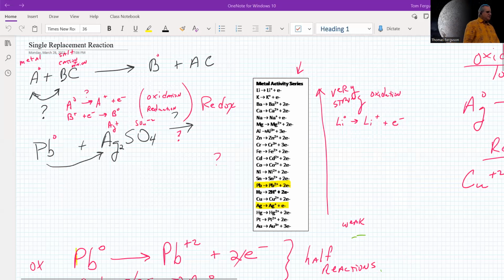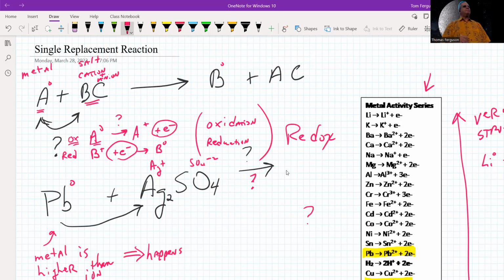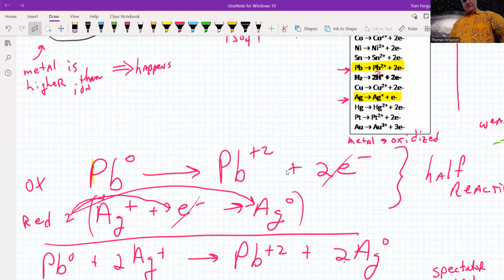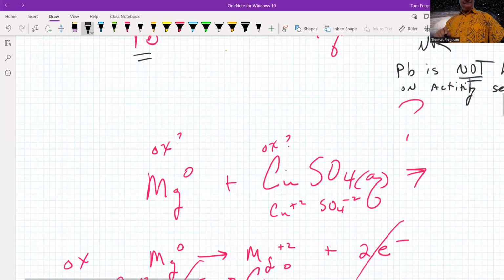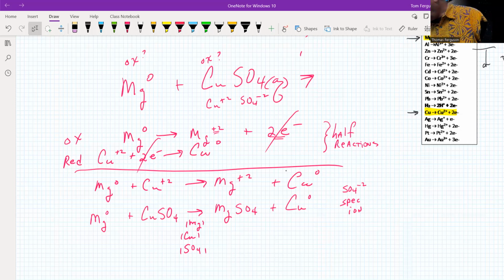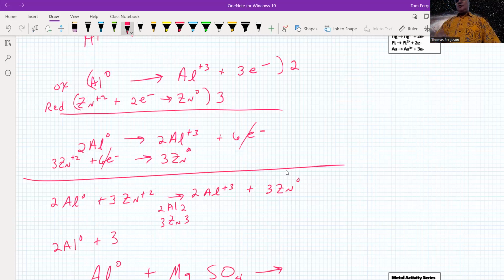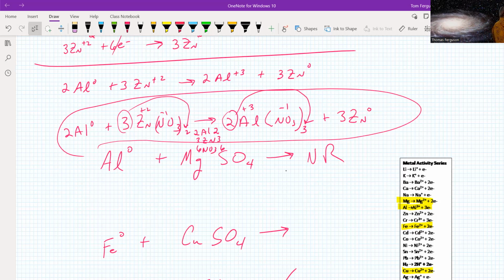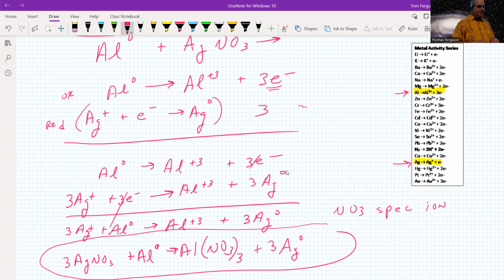video unit 2 single replacement 10 20 23